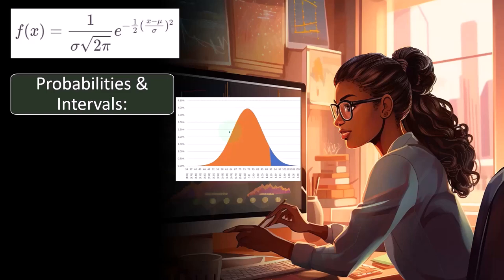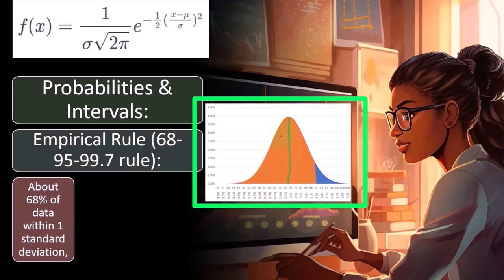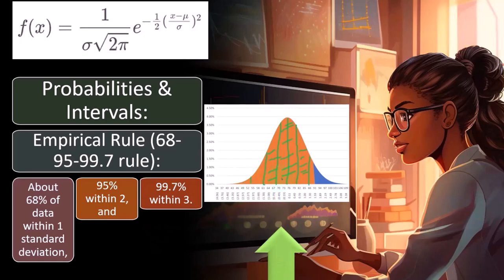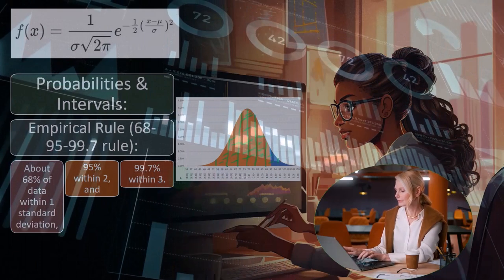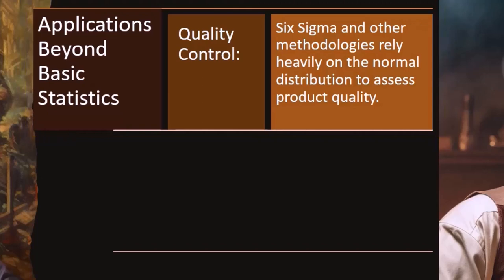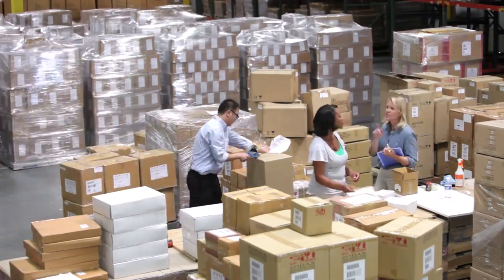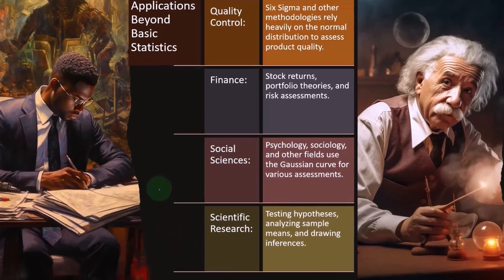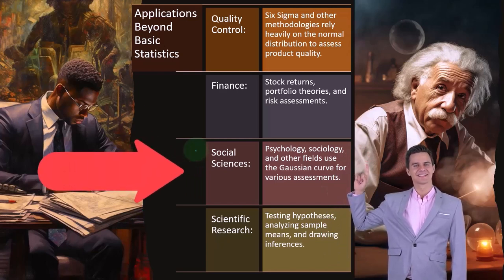Normal Distribution Bell Shaped Curve Gaussian Curve Part 4 Statistics & Excel